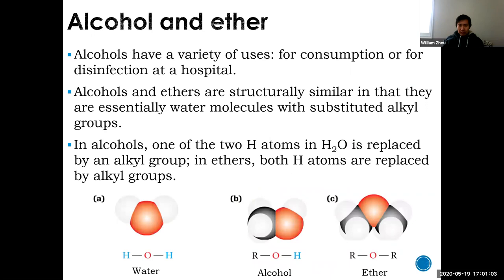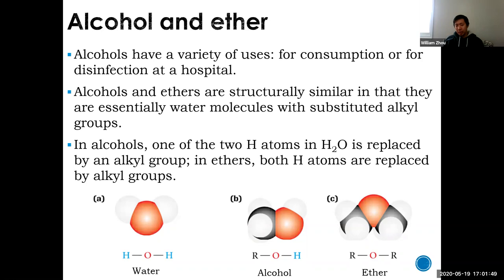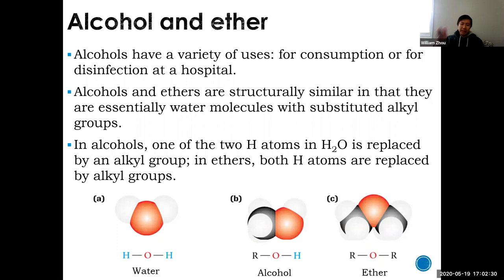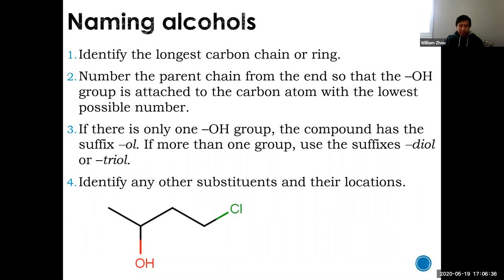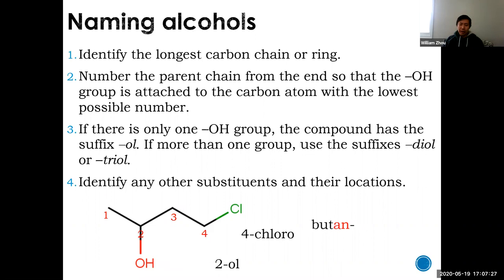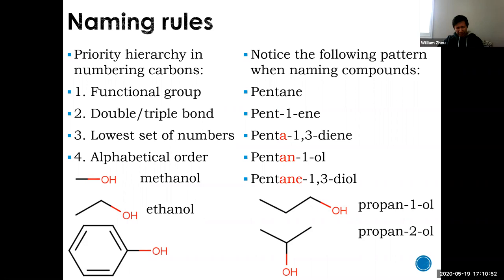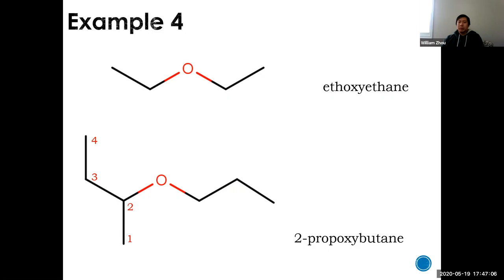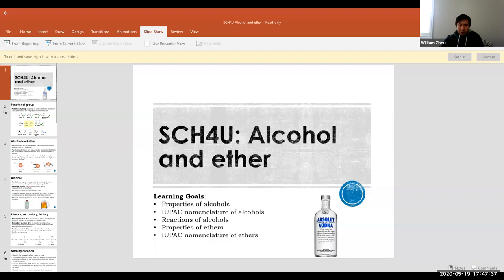Chemistry 12 SCH4U Alcohols and Ethers